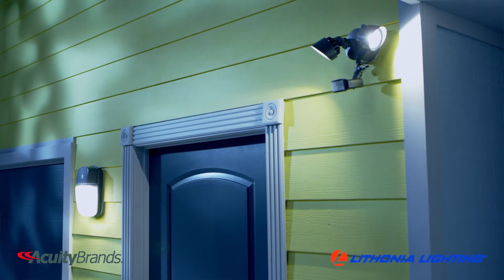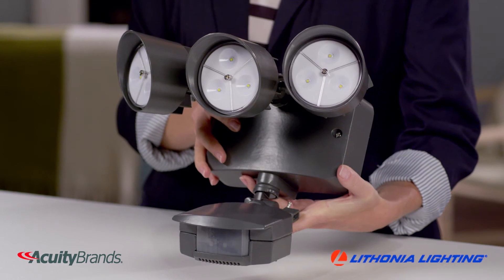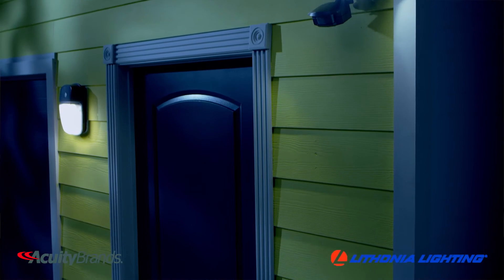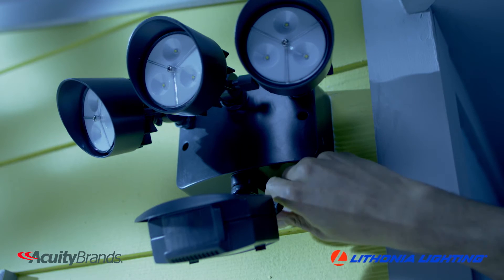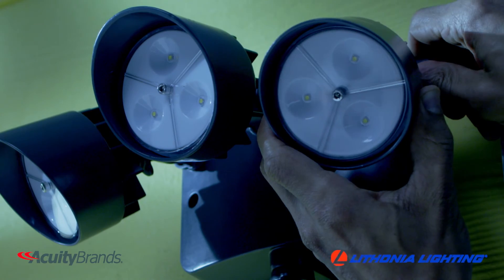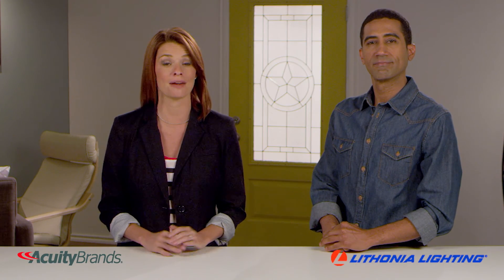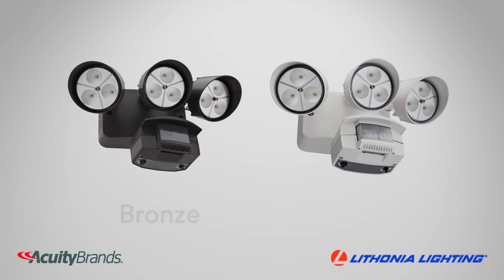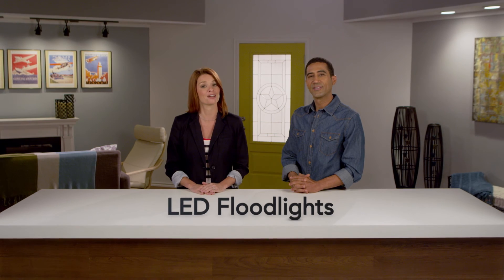Lithonia Lighting's LED Floodlights | HD Supply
Lithonia Lighting's LED Floodlights by Acuity brands provide an affordable lighting solution for all your general or security illumination needs. Save over 70% in energy costs and save on the maintenance of replacing bulbs with these LED Floodlights that last up to 50,000 hours. Equipped with a motion sensor that has 180 degree protection and senses up to 70 feet away, Lithonia Lighting's LED Floodlights will provide you with the security you need, at an affordable price.